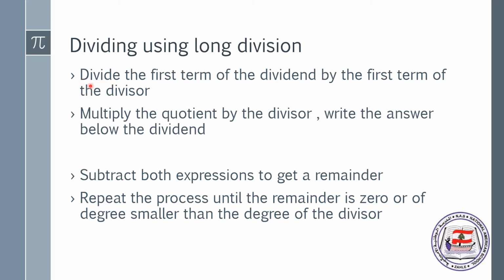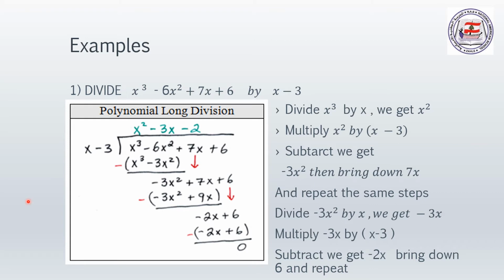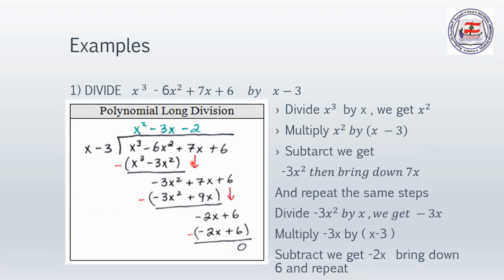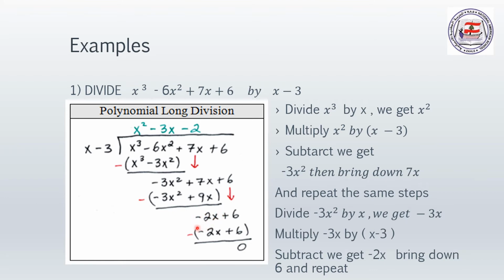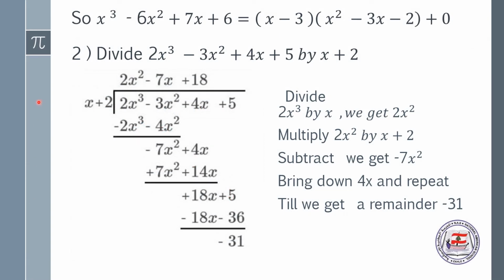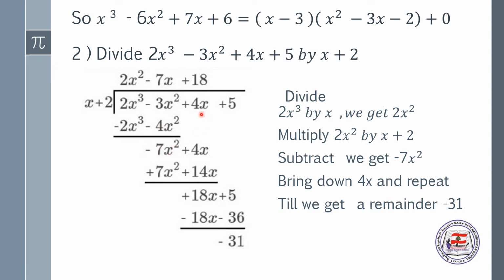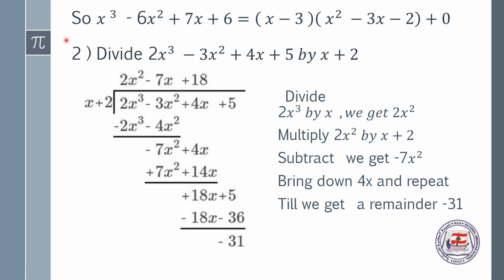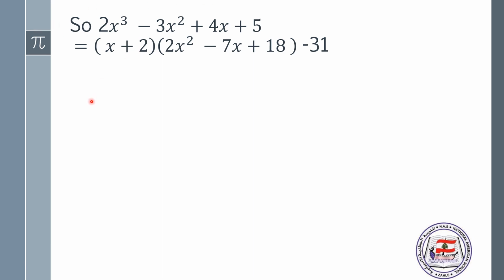Math Dividing polynomials MAY 28 2020 Mrs Pascale Mrad